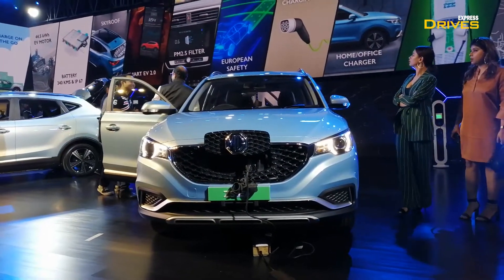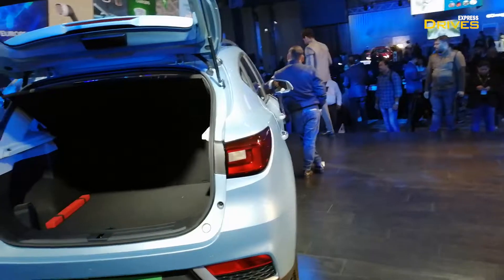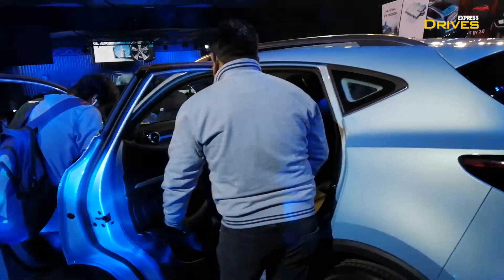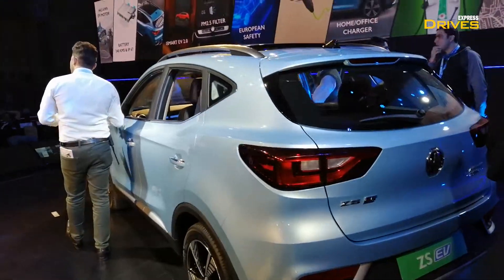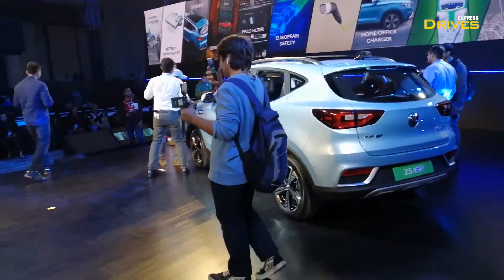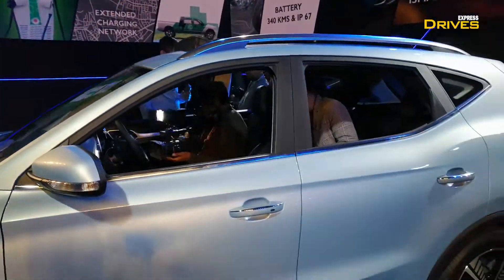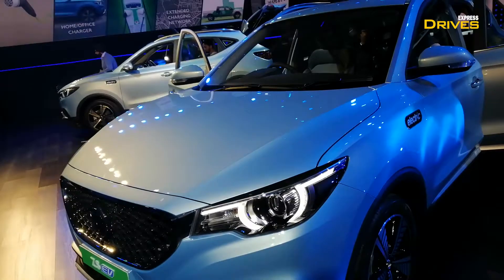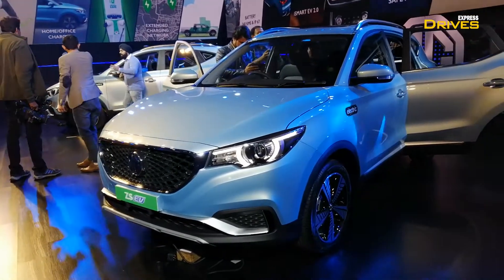MG ZS EV: First look and Walkaround Video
MG Motors India has unveiled the India-spec ZE EV. When launched, it will be MG's second product in India after the Hector. The ZE EV will stand as a competitor to the Hyundai Kona. The launch of the same is expected to take place within the next couple of months. In this video, we give you a quick walkaround video of this upcoming all-electric SUV.